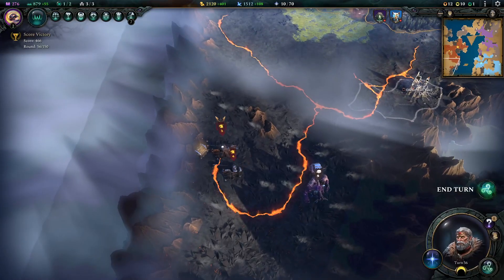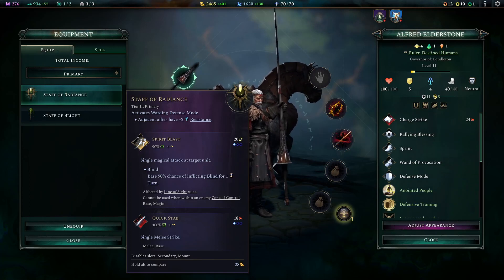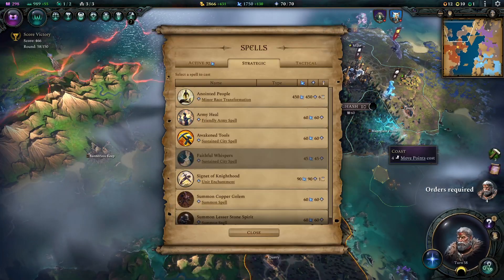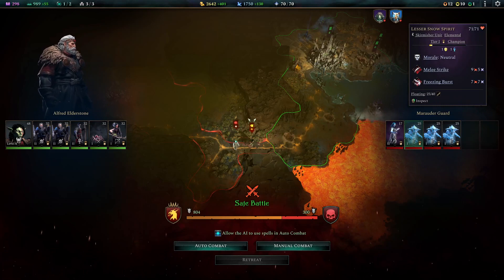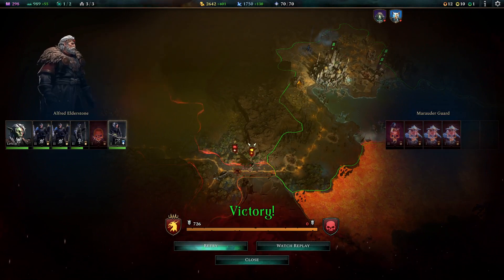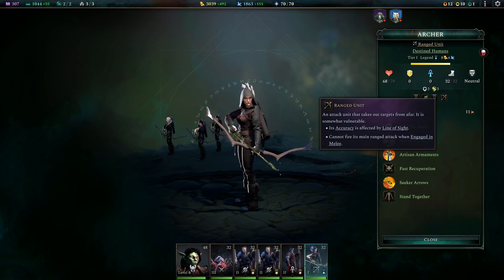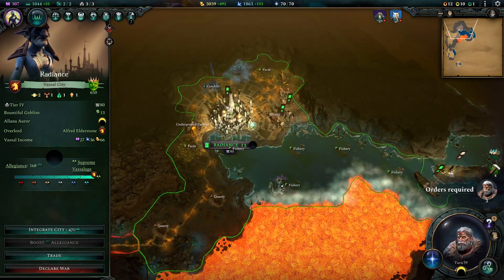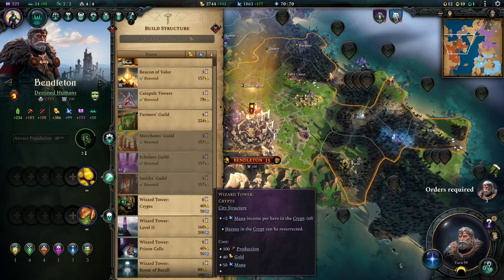Run like you have never ran before! Age of Wonders 4 AoW4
A surprise lurks in the darkness of the underworld.